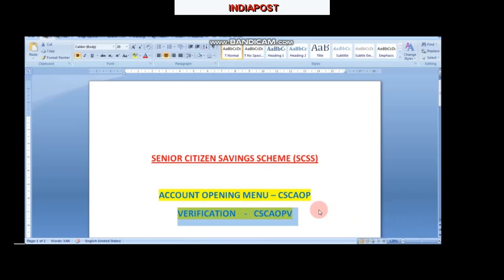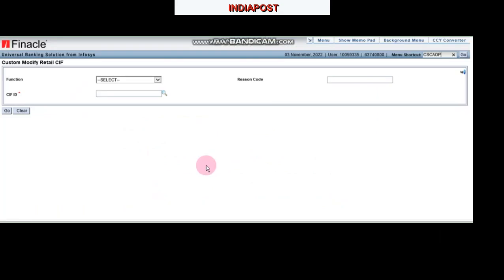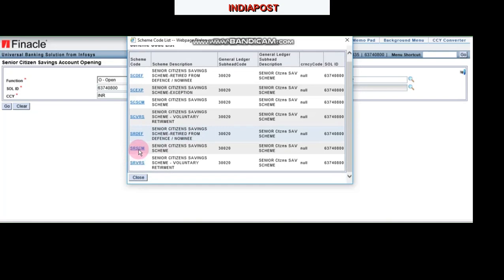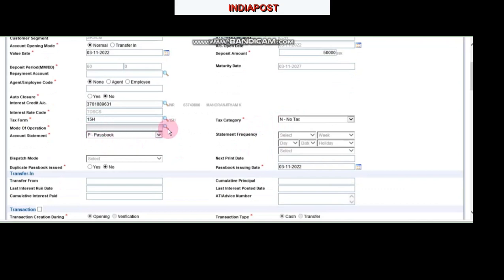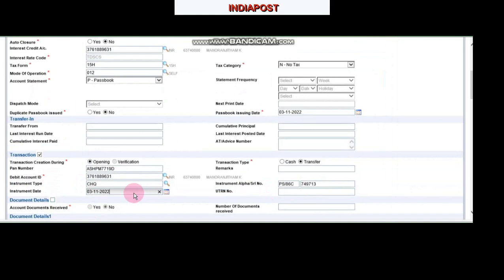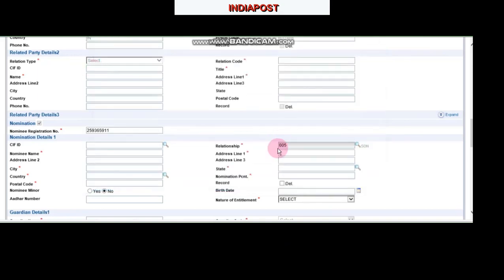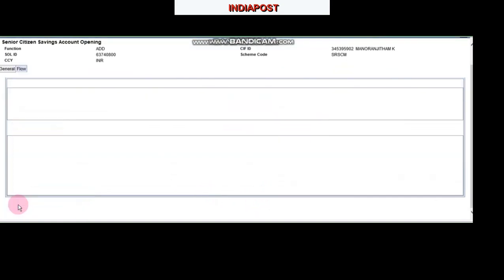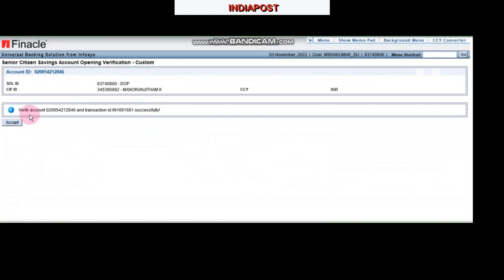19 SCSS ACCOUNT OPENING CSCAOP, CSCAOPV